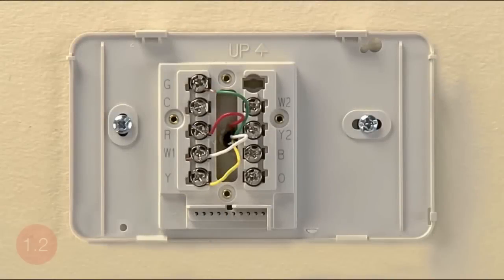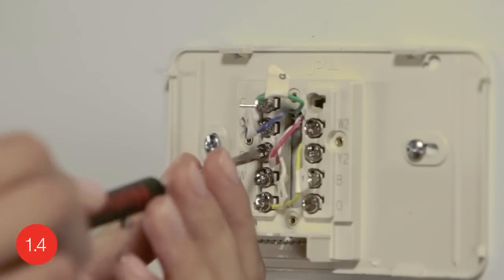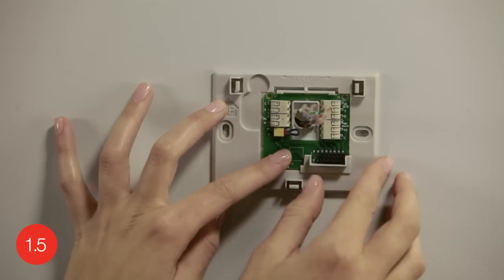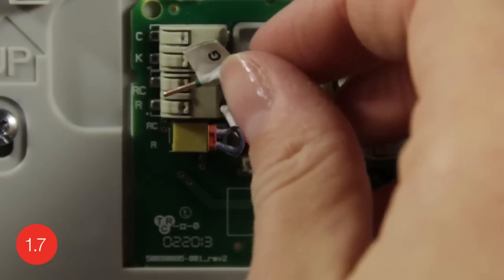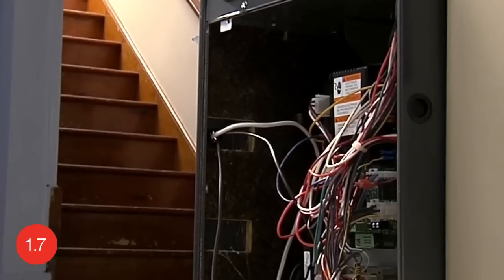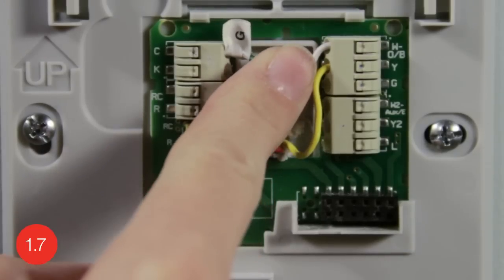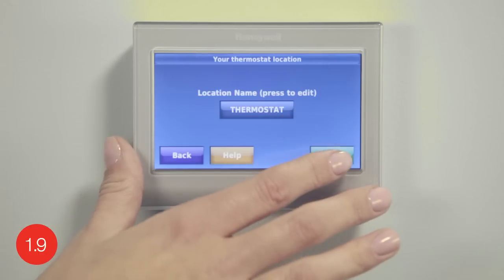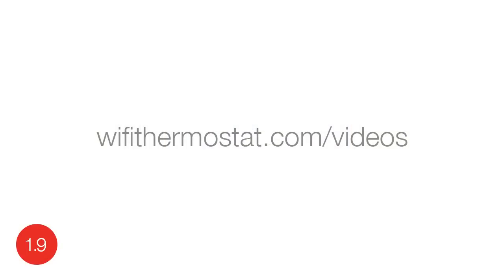Substitute G-Wire for C-Wire -- Install the Honeywell Wi-Fi smart thermostat with this video.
Watch this video if you do not have a C-wire or an extra wire in your bundle. This video demonstrates an alternative option to power your Honeywell Wi-Fi smart thermostat.